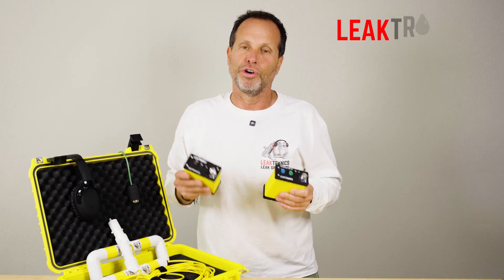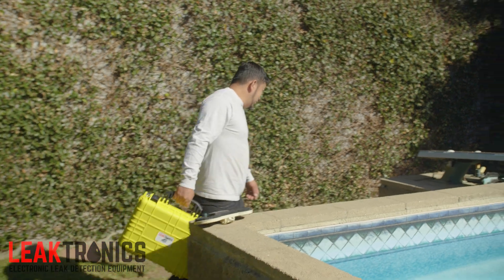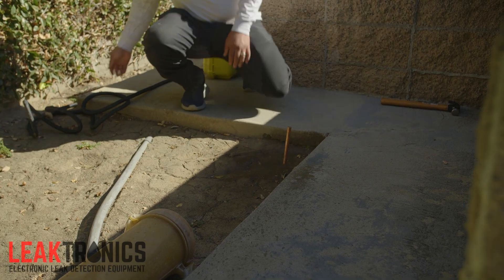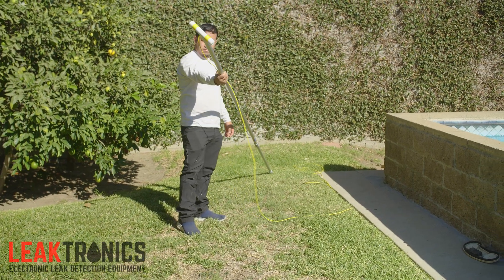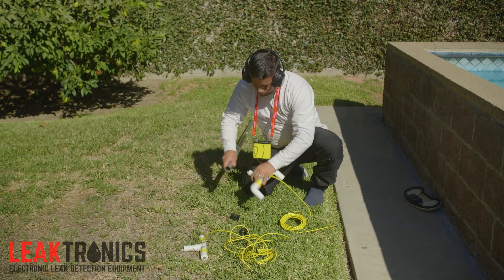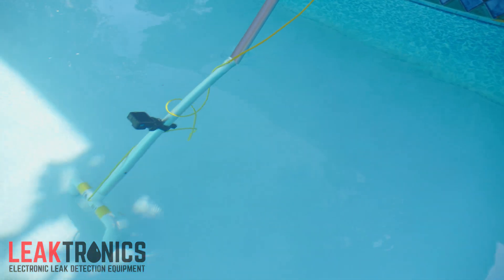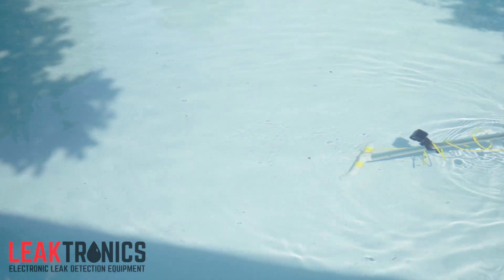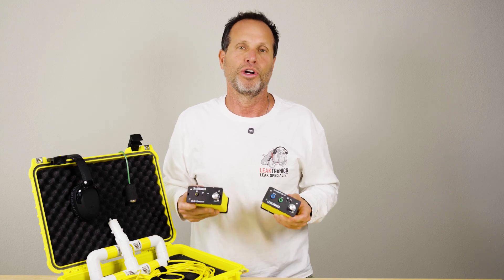VILO V2 - Vinyl Liner Leak Detection Kit (Tutorial)